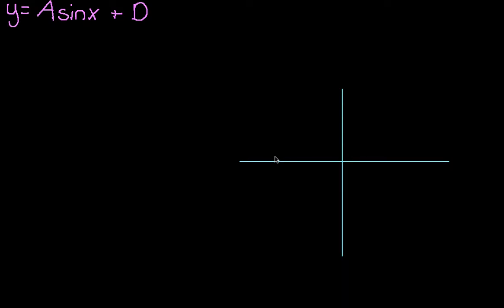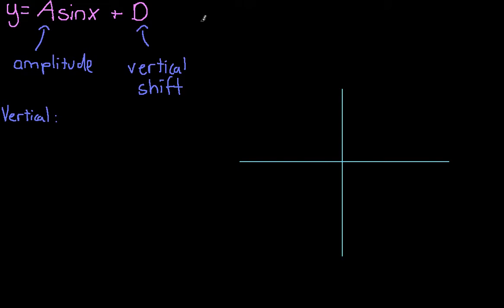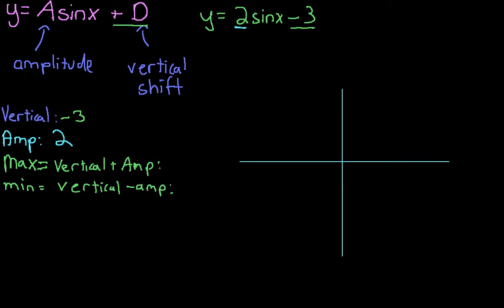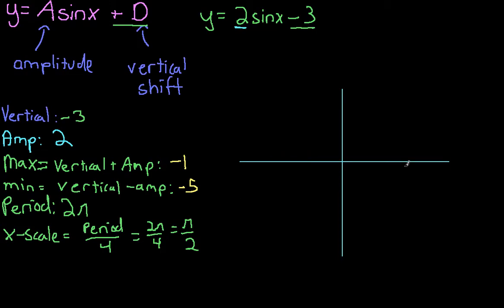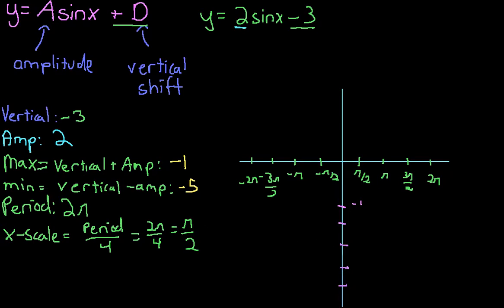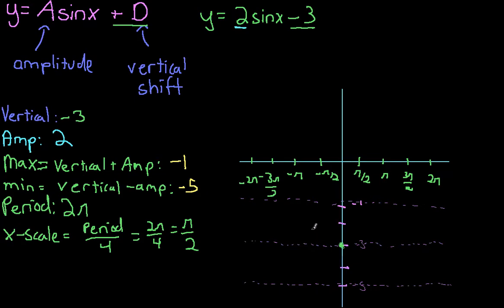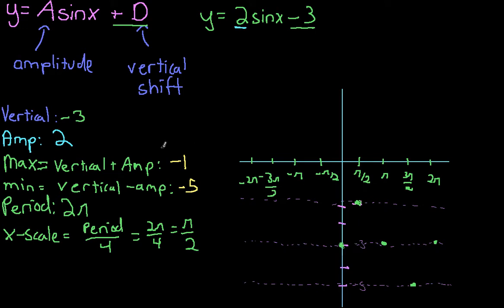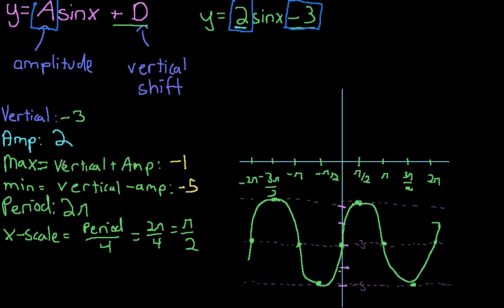Graphing sin functions with vertical shift:amplitude